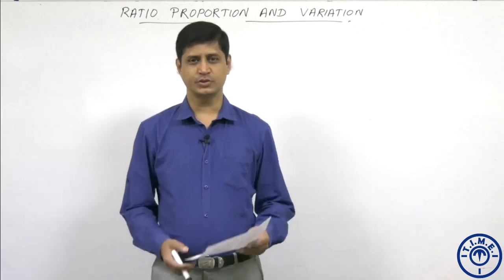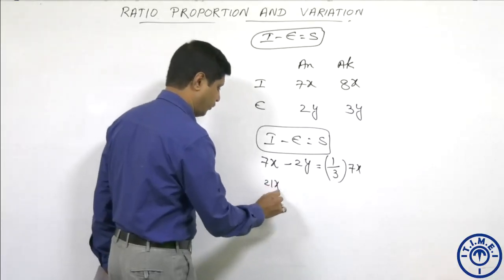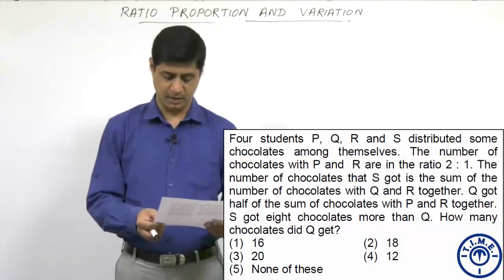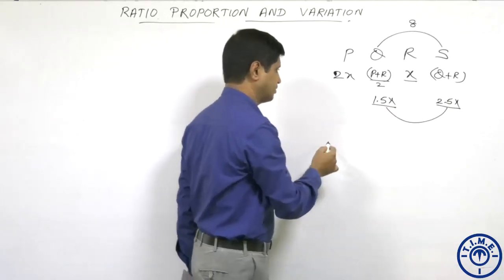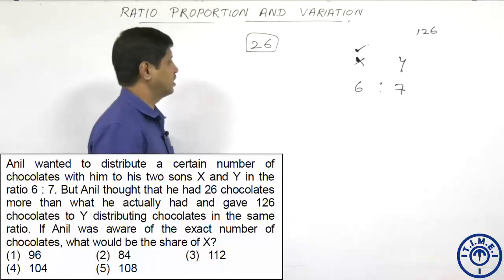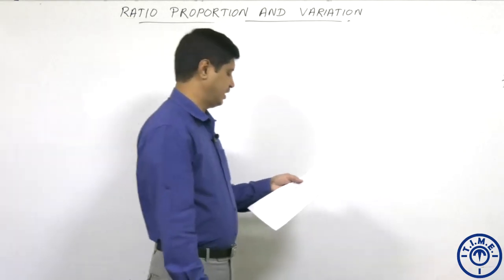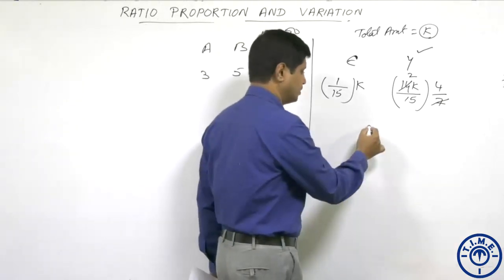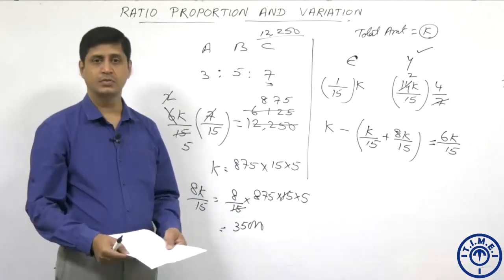Ratio Proportion and Variation Ratio based questions or Income & Expenditure, Part 2 for IBPS, S